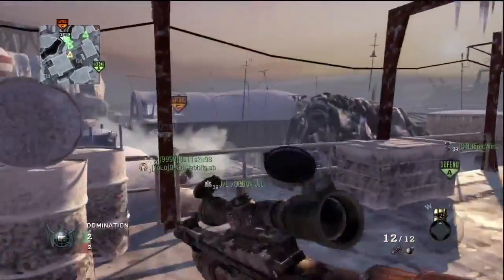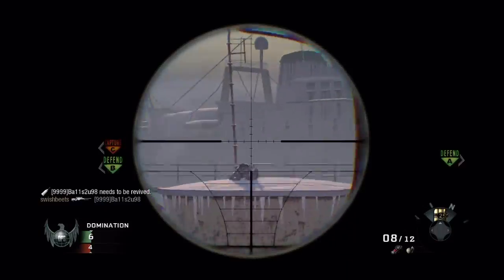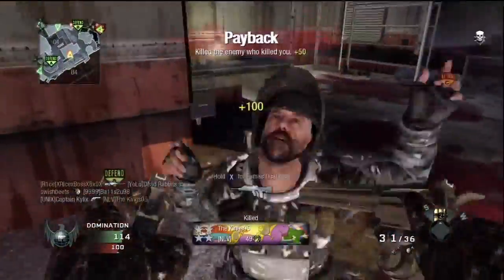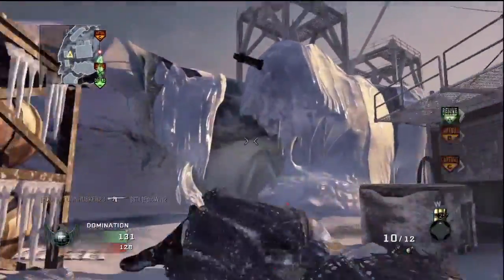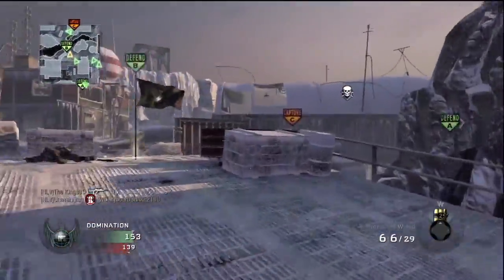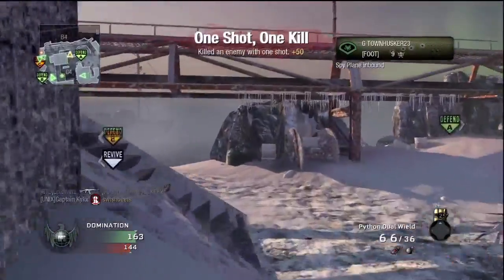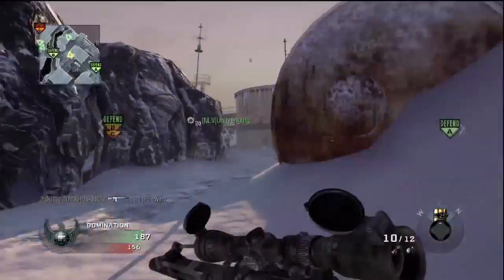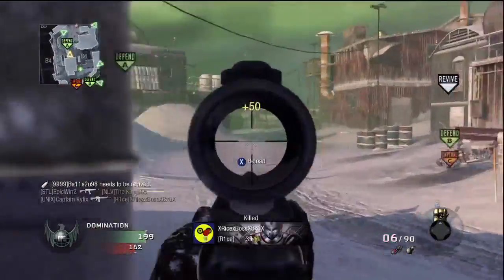WA2000 Discovery Sniping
Great gun, I'd recommend it to anyone!